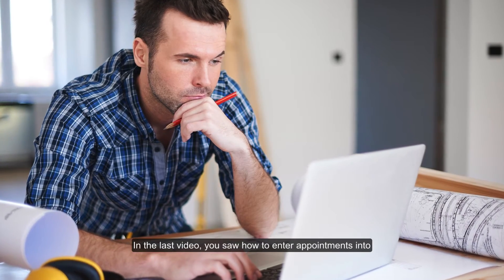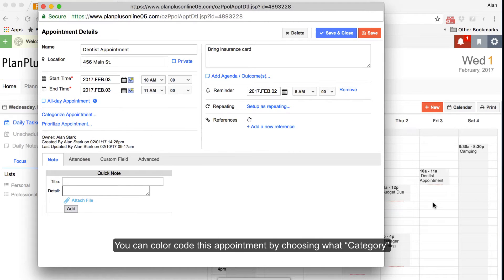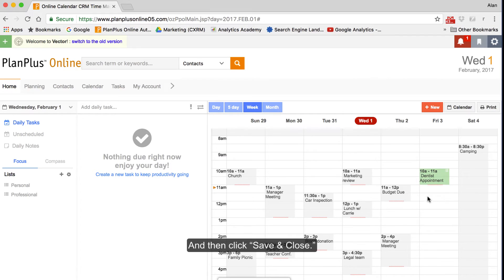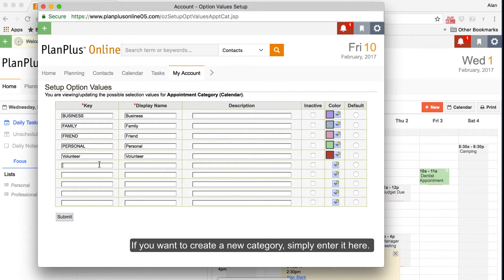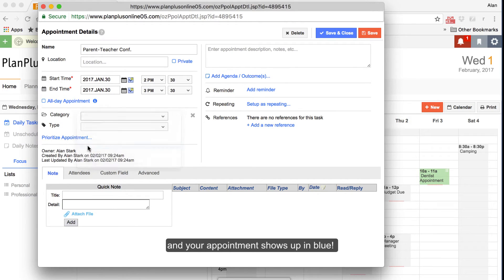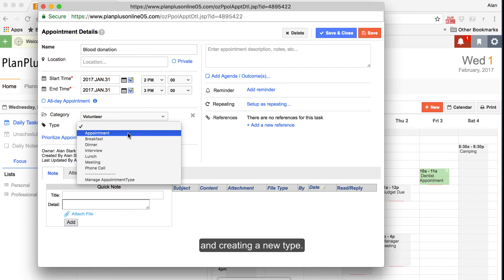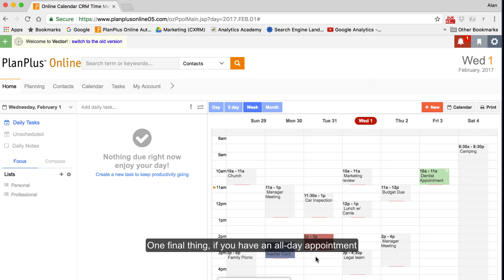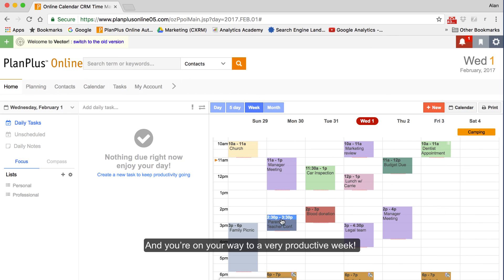Managing Appointments on your Calendar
PlanPlus Essentials Calendar basics: Managing appointments on your calendar…